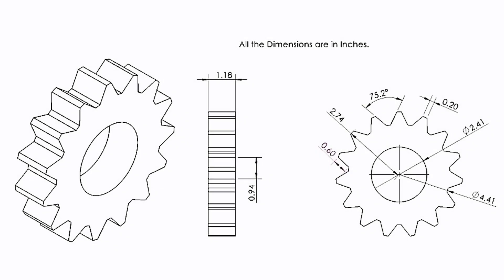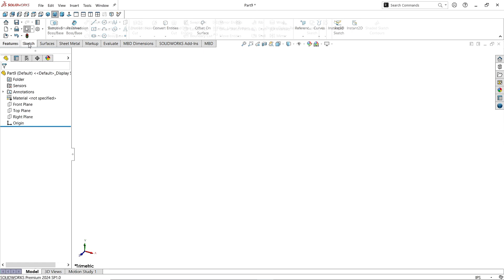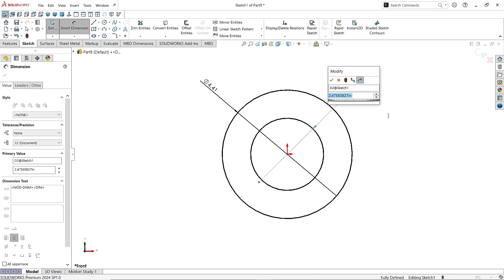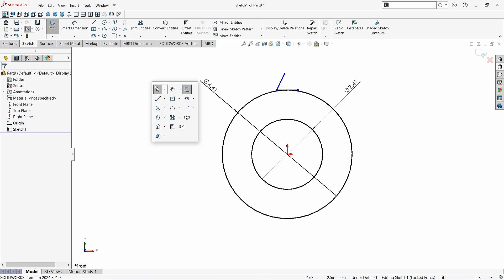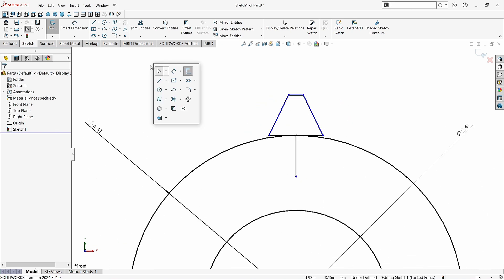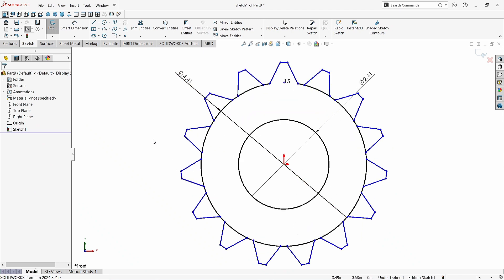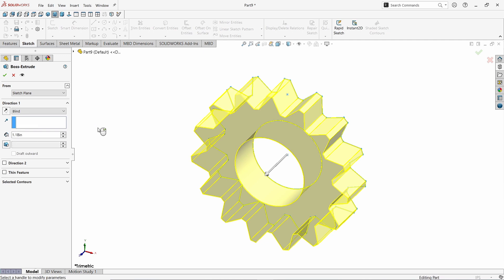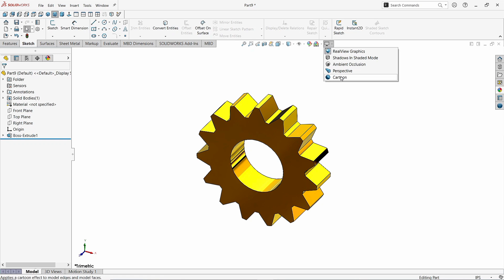Mastering Gear design: Create a Spur Gear in Solidworks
In this tutorial, we'll guide you through the process of designing a spur gear in SolidWorks, covering essential tools and techniques. Learn how to:

- Create a base circle and add teeth profiles
- Use Extruded Boss and Extruded Cut features
- Apply Circular Pattern to duplicate gear teeth
- Add fillets for improved durability

0:00 Introduction
0:30 Creating a Base Circle
1:15 Adding Teeth Profiles
2:30 Using Extruded Boss and Cut Features
3:45 Applying Circular Pattern